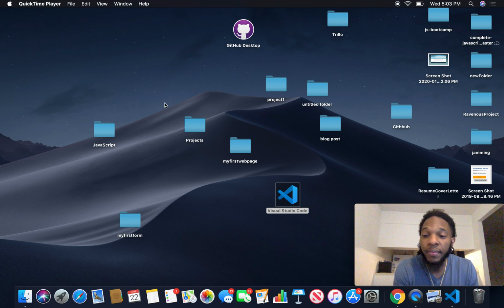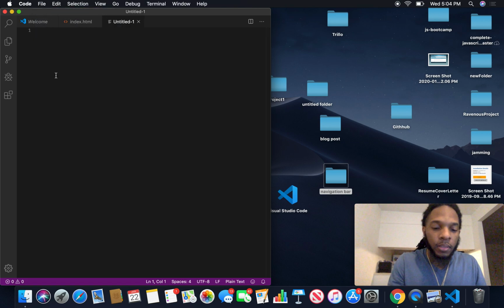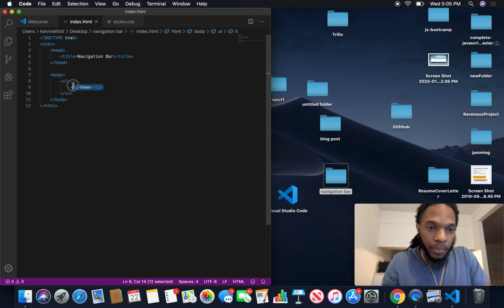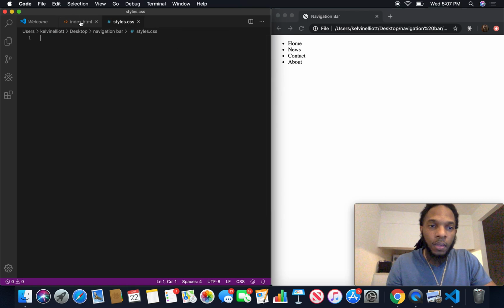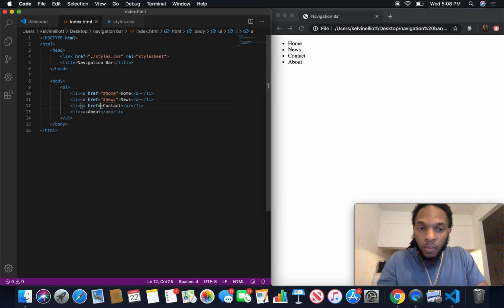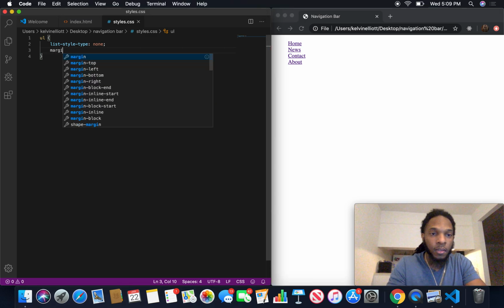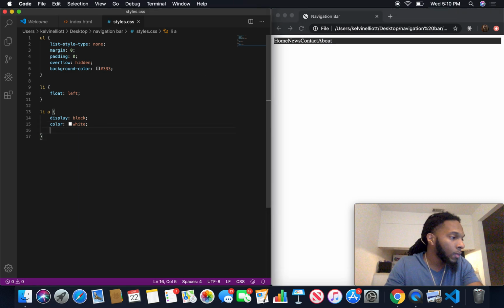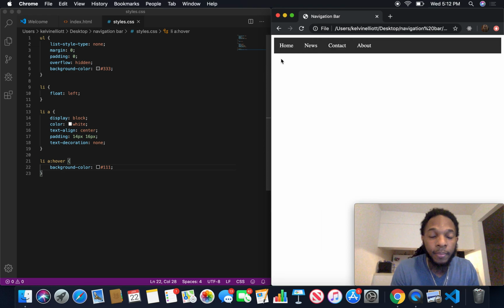How to create a horizontal navigation bar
I quick tutorial on how to make a navigation bar with html and css